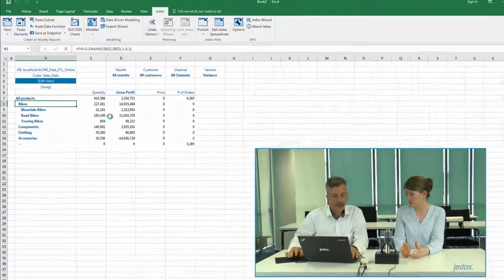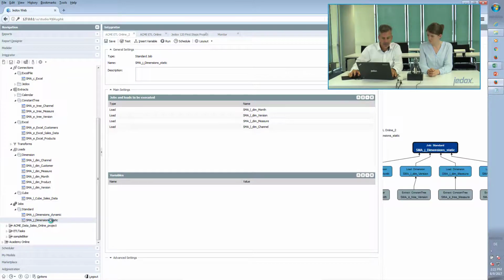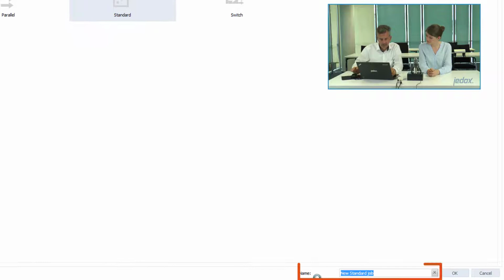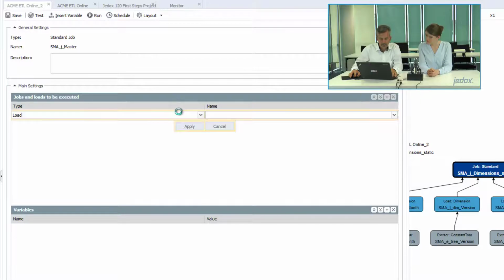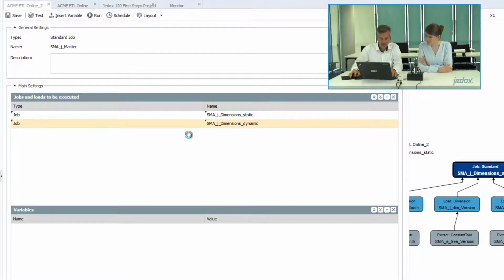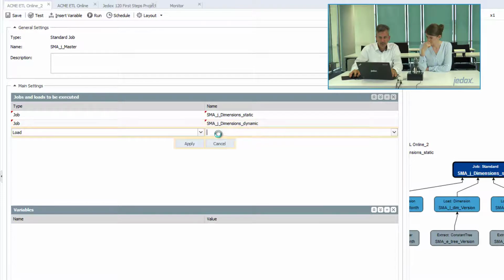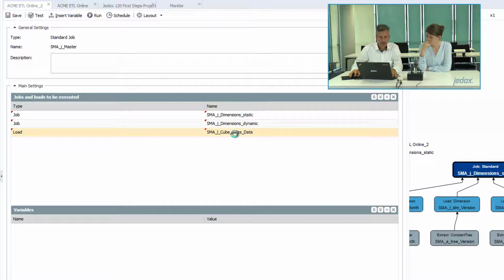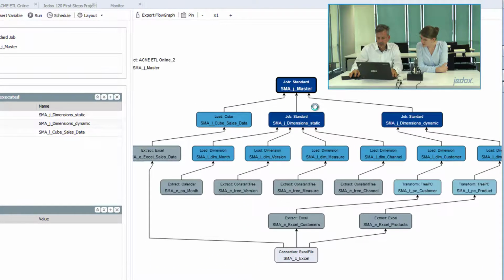Executing Multiple Jobs and Loads